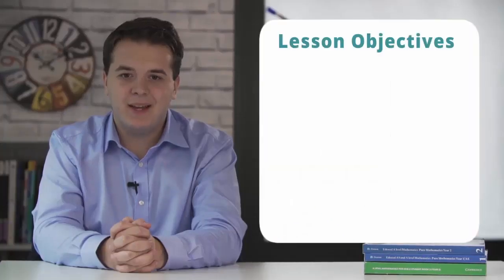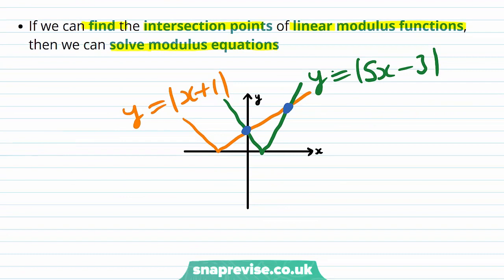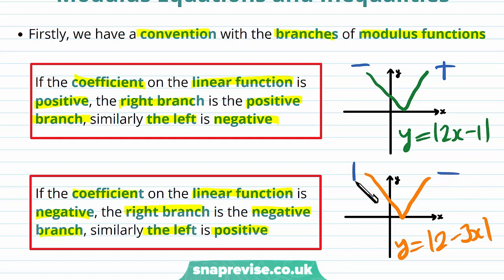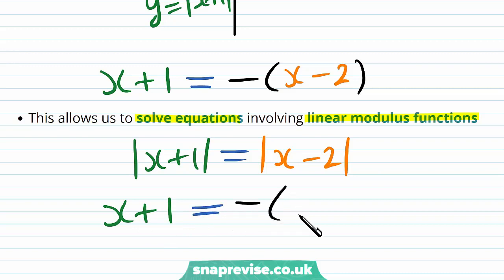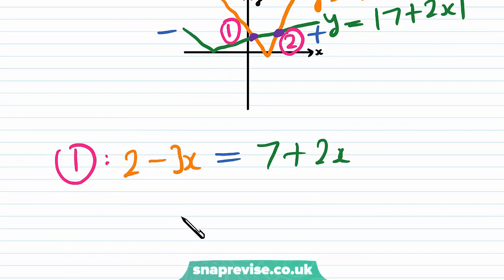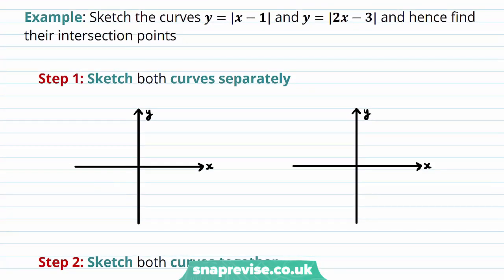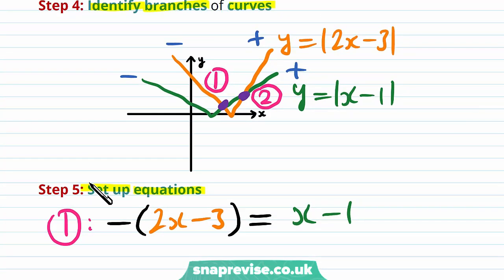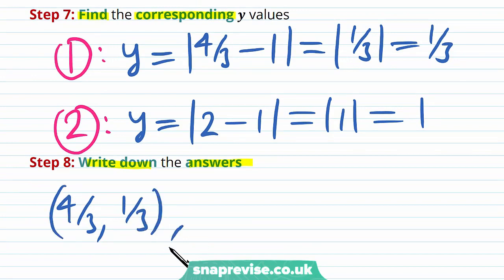Modulus Equations & Inequalities | A-level Maths | OCR, AQA, Edexcel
Modulus Equations & Inequalities in a Snap!

created by Lewis Croney, Maths expert at SnapRevise.